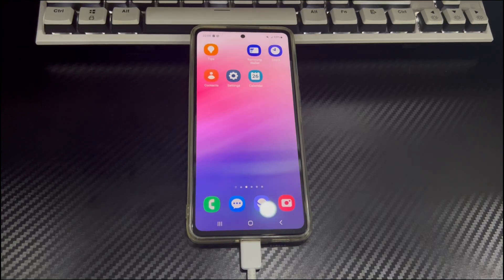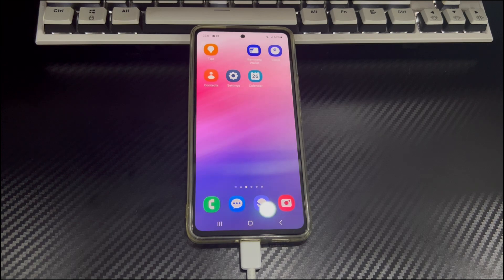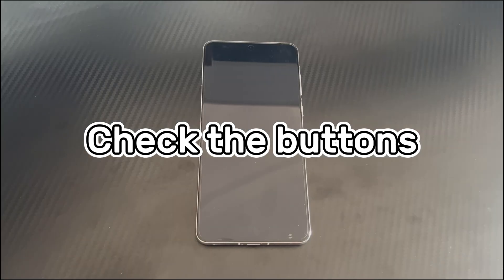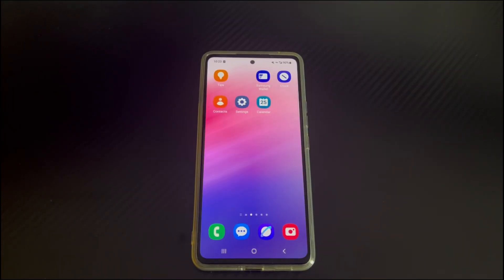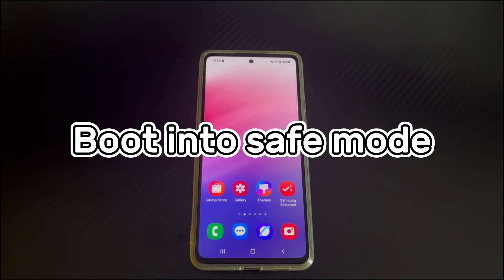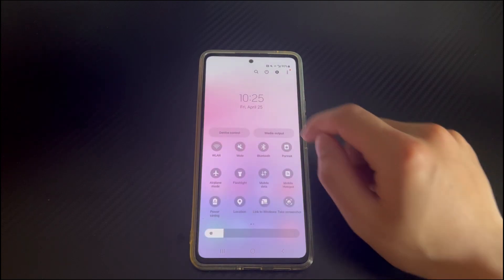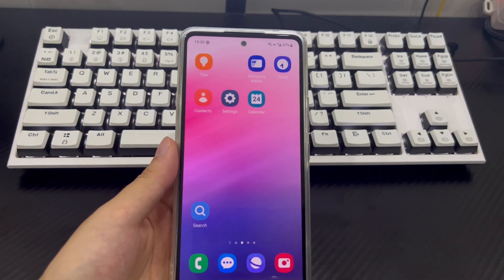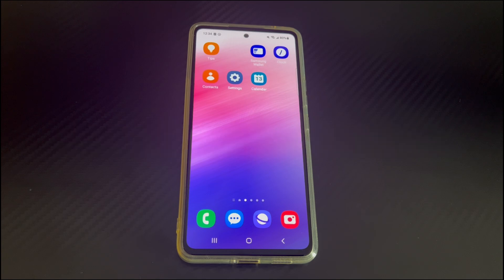How To Fix Android Phone Buttons Not Working (Power Button, Volume Buttons, etc.)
Today's video will explain to you what is android phone buttons not working. The buttons on the phone are an indispensable part of the phone. It has many uses, such as turning off the screen, adjusting the volume, restarting the phone, etc. So we can't get rid of physical buttons at present. But when you want to do something, you suddenly find that buttons not working on android phone. Don't worry, we will tell you the solution to android phone buttons don't work.

Why are android phone buttons not working? When you have this question, you may want to know if your phone has caused the problem because of some situation. Generally speaking, the common reasons for phone's keys are not working are as follows: 1. The button itself is damaged or malfunctioning. 2. The system process crashes and the button cannot respond. 3. There are malicious or virus-carrying software in the Android device, which affects the response of the process. 4. Other hardware causes the button to fail to respond after pressing.

Whether your Android phone is caused by the above reasons or not, you can try the methods in this video with confidence. We have summarized several methods to fix buttons not working on android phone, which are simple and fast. Please try all the following methods patiently.

Timestamps:

01:30 Check the buttons
01:53  Restart the phone
02:25 Wait for the phone to be completely dry
02:45 Boot into safe mode
03:44 Reset your phone
04:34 Send it for inspection